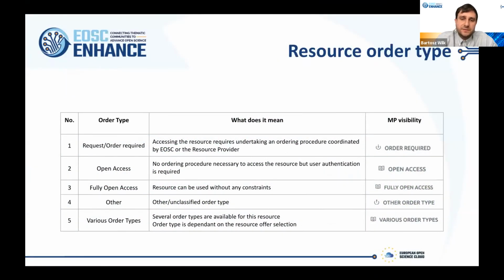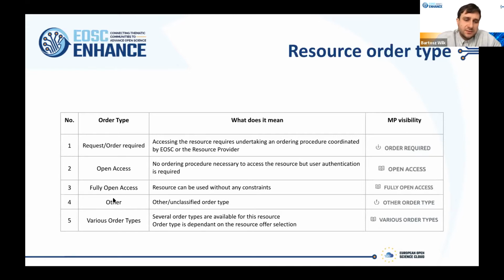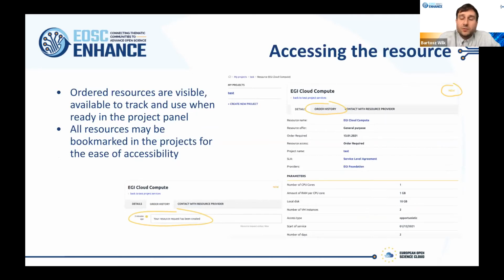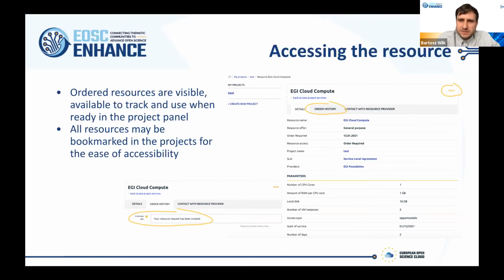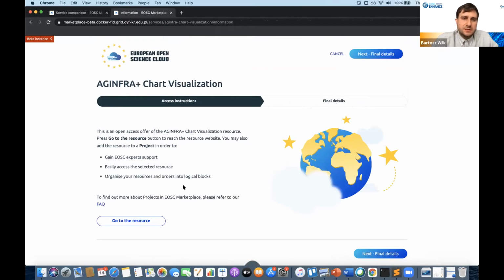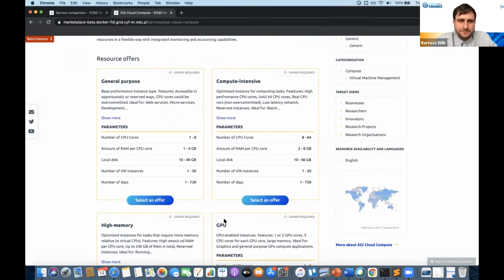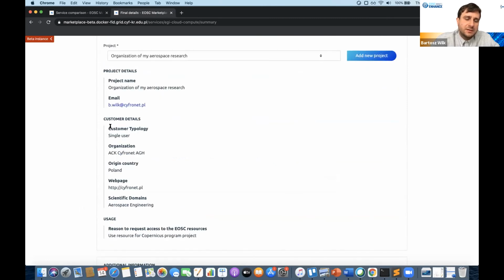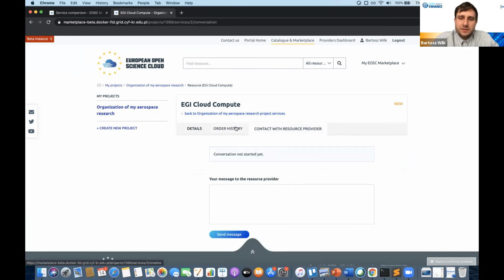EOSC Portal - Accessing EOSC resources tutorial